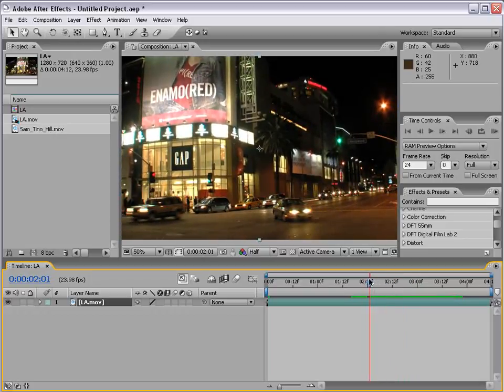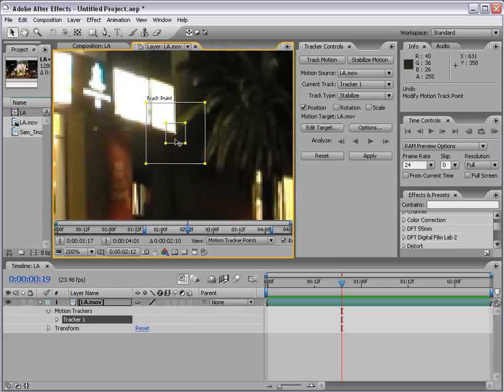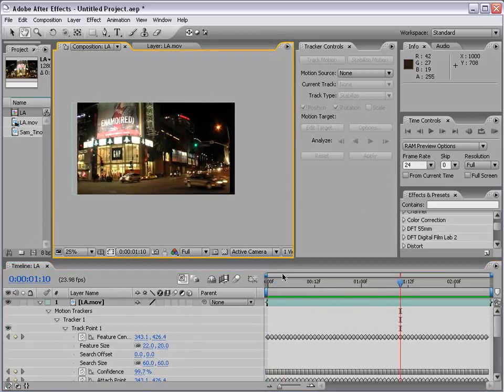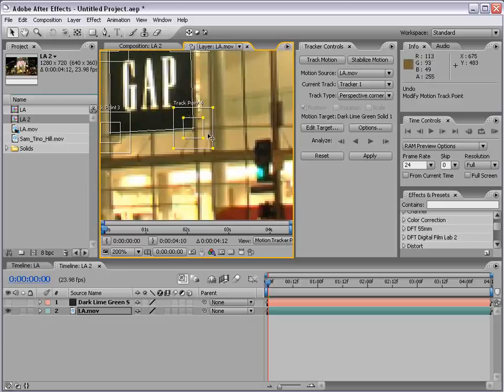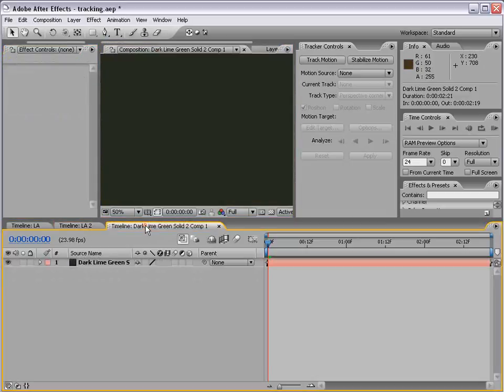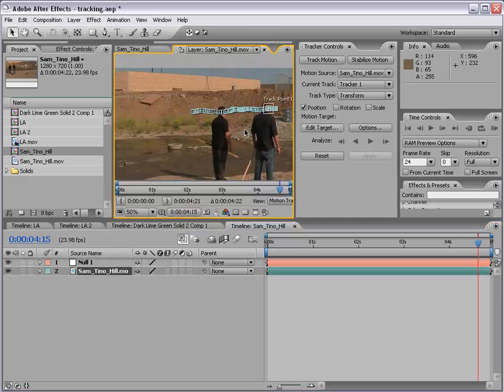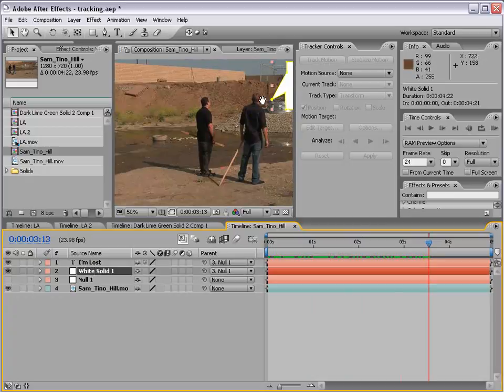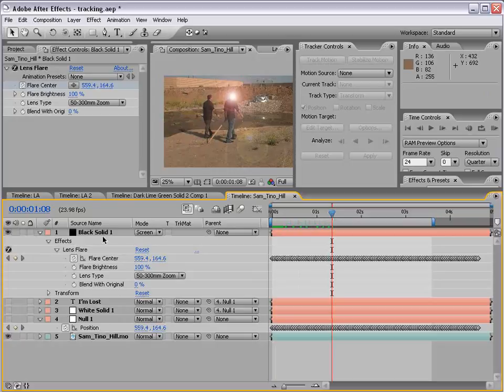After Effects Tutorial ''motion tracking'' (6/12)